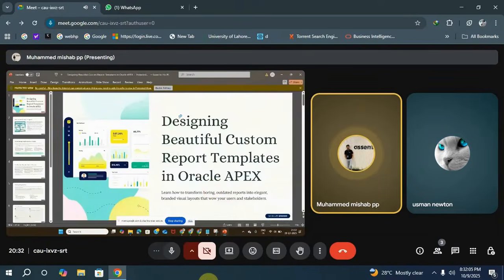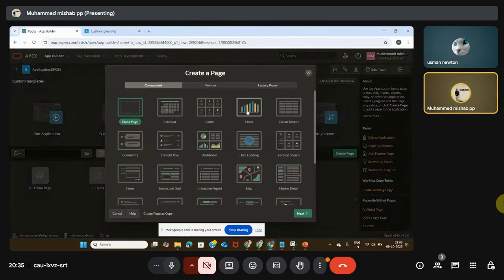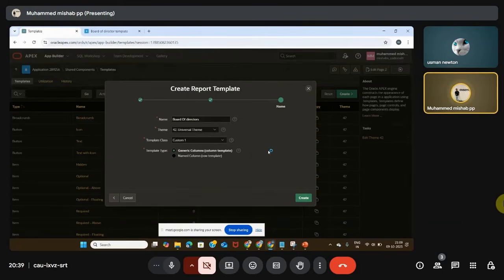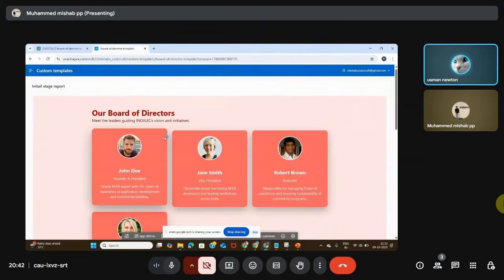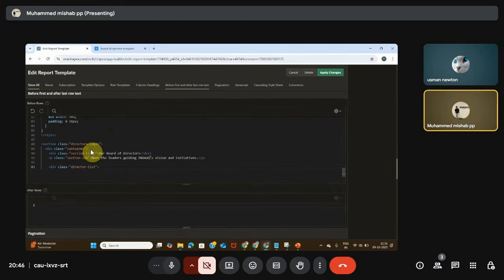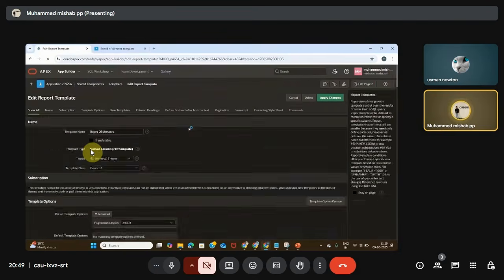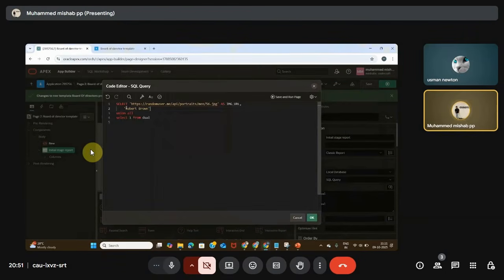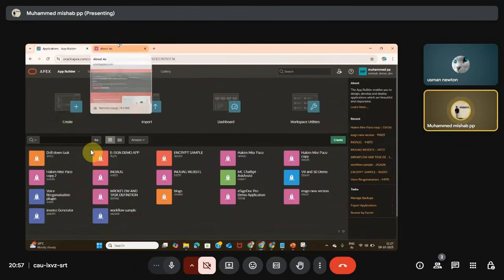Oracle APEX Custom Template | Full Guide for Beginners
🎨 Welcome to Mishab’s Codecraft!

In this tutorial, you’ll learn how to create a custom template in Oracle APEX from scratch. Whether you’re a beginner or an experienced developer, this step-by-step guide will help you build professional, reusable templates that make your APEX apps visually stunning and consistent.

🚀 In This Video You’ll Learn:

How to create a custom region or page template in Oracle APEX

How to apply HTML structure and CSS styling

How to use Static IDs and CSS classes for precise control

How to preview, test, and apply your template

Best practices to maintain a consistent UI design across your app

💡 Why You Should Watch:
Creating your own APEX templates helps you achieve a clean, branded, and professional interface — perfect for real-world enterprise applications.